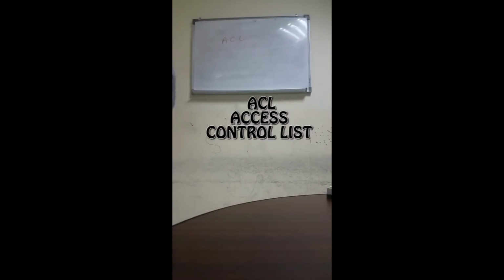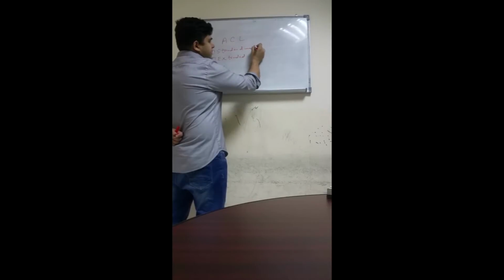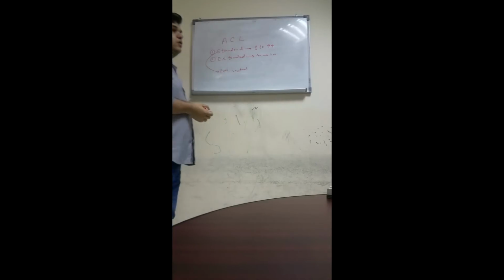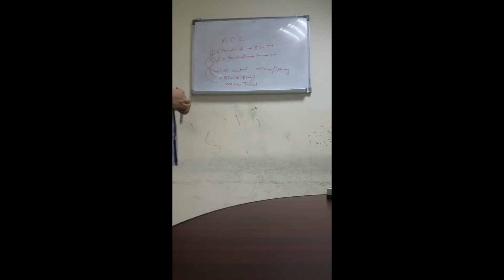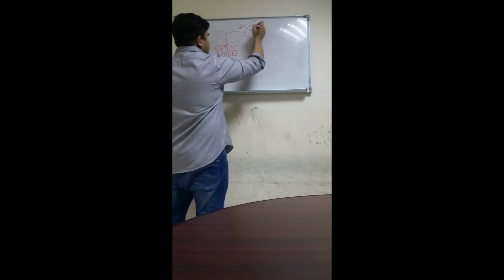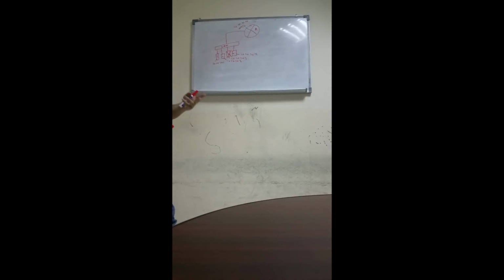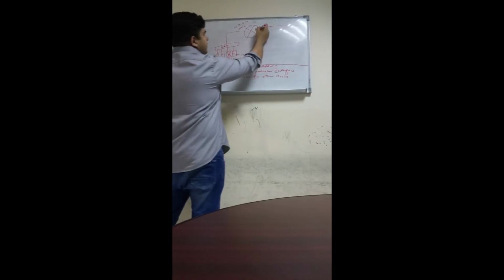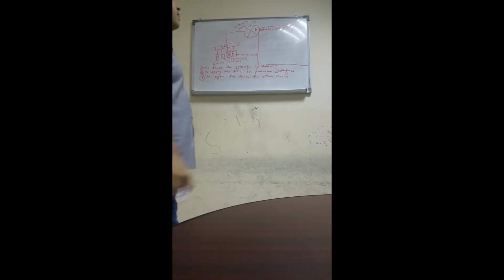200 -125 introduction video to CCNA RS and cisco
ACL